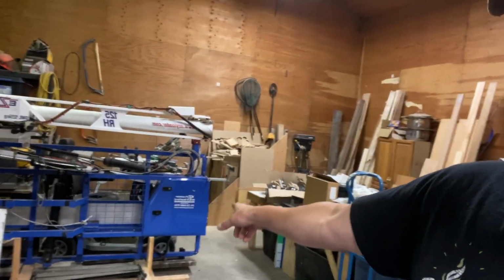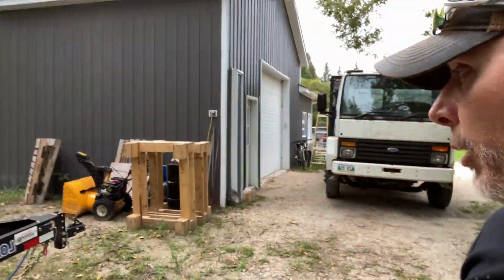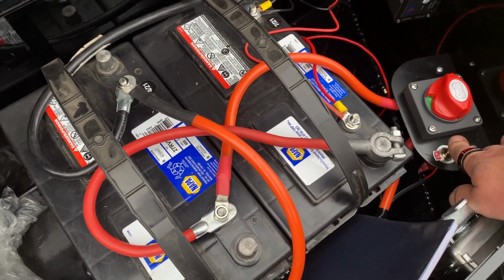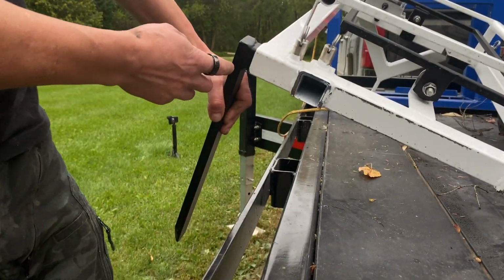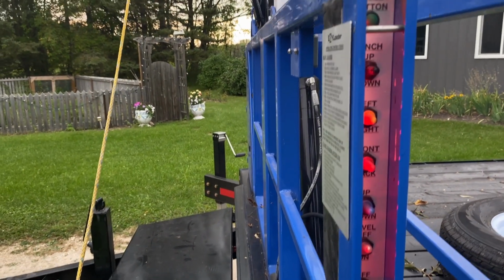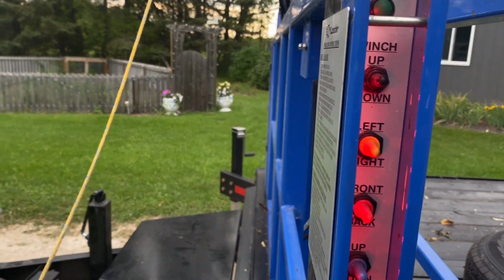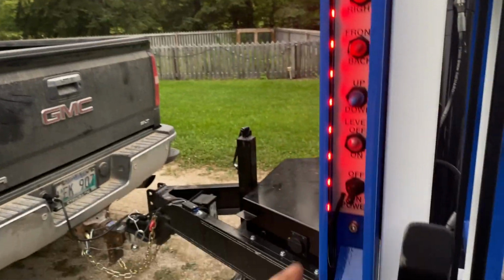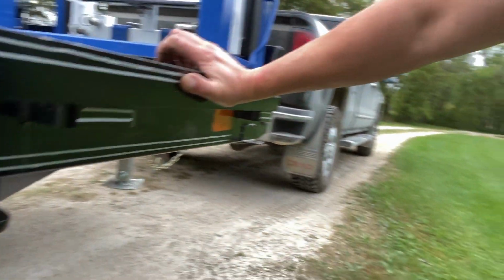Rough Cut EZYLoader Demo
Rather rough edits but the ideas are there for this demo on a 300MH.